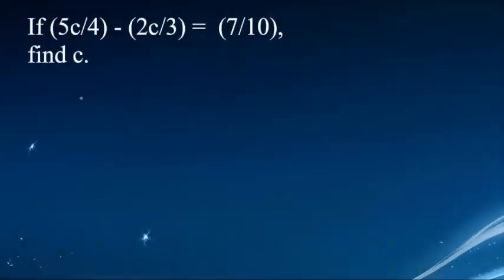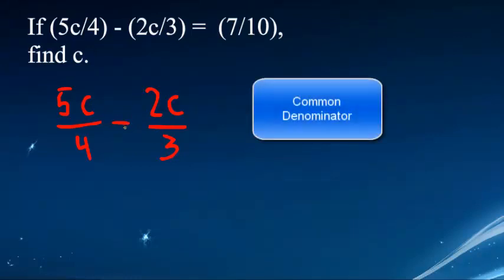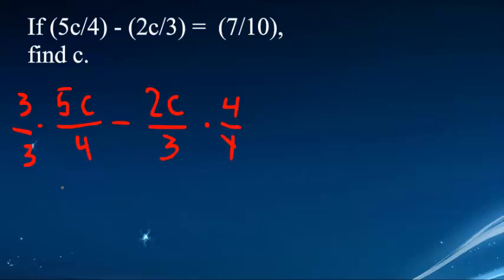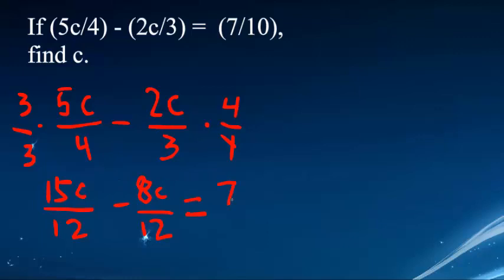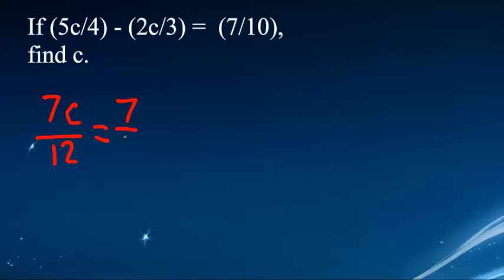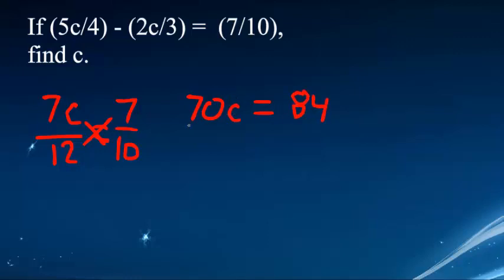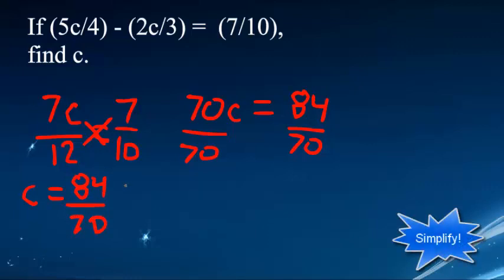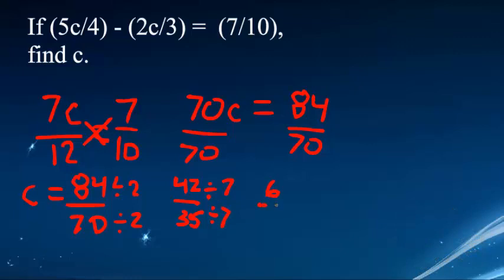Reasoning with equations and inequalities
Cabrillo high school student, Punnakrith, teaches you how to reason with inequalities and equations